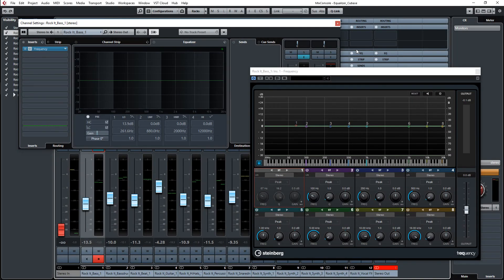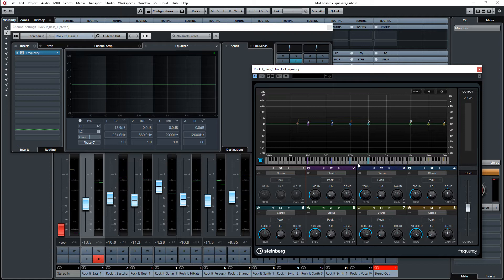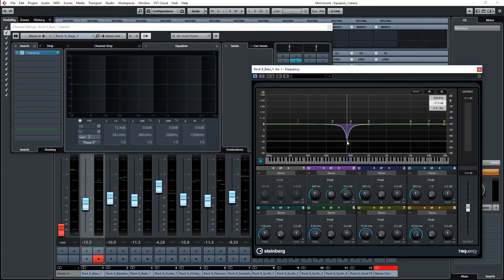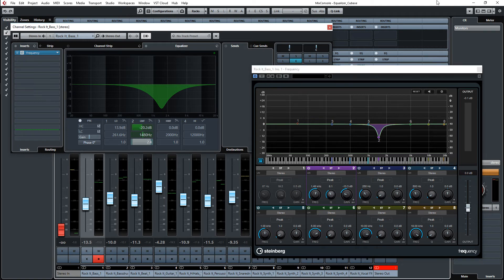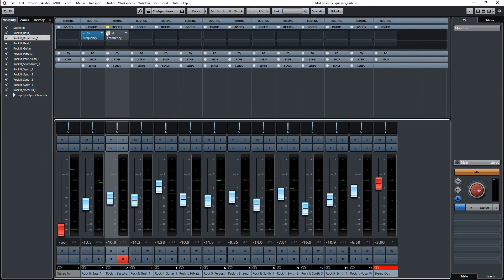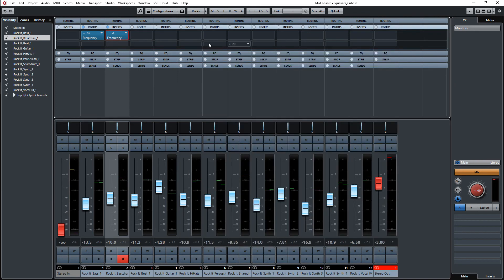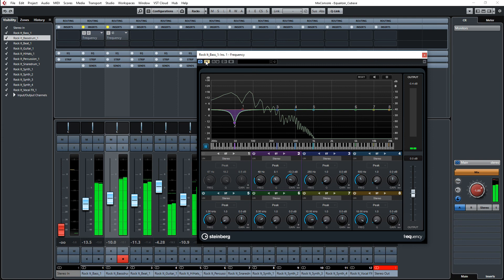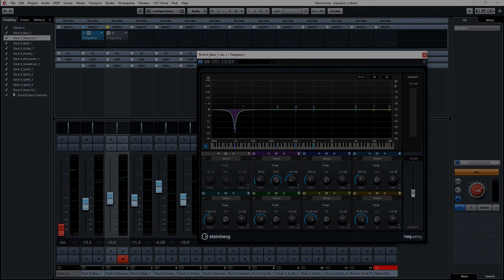Cubase - Use notenames to adjust the EQ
You can use the name of a musical note and the octave to adjust the frequency of the EQ in Cubase...

by Talking Leaf Media